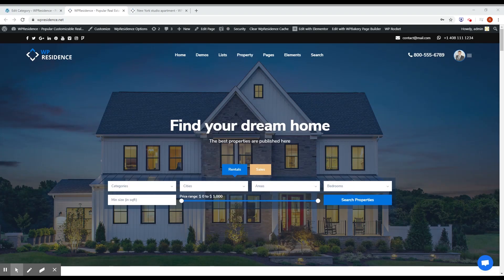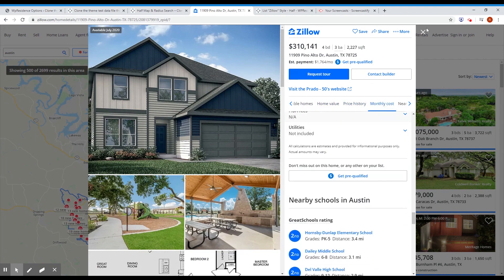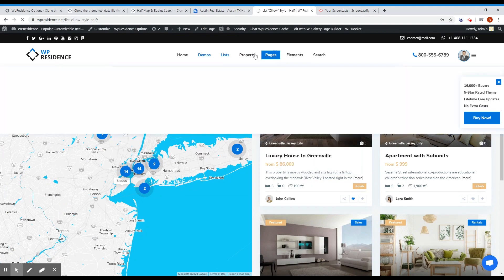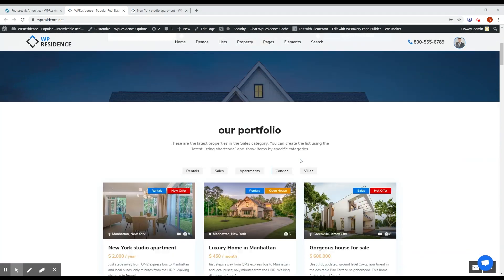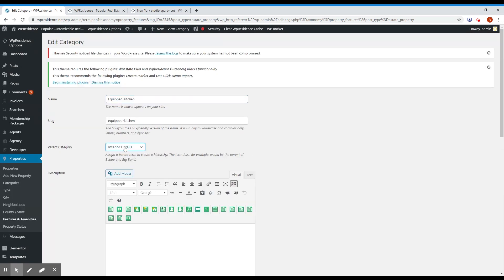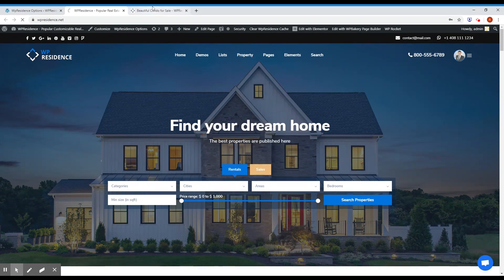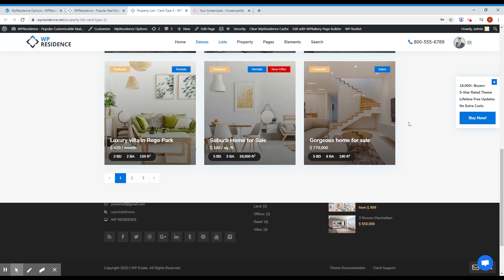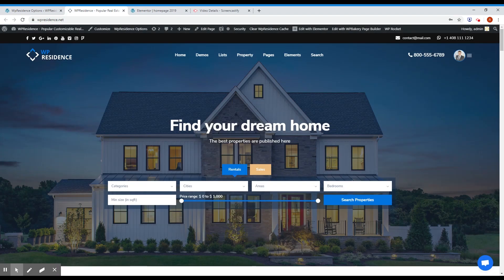What's new in Wp Residence 3.1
- property pop up like on Zillow.com
- features and amenities with icons and categories
- sticky sidebar
- property card type 5
- shortcode: map with all listings